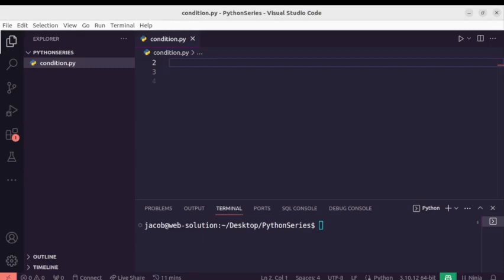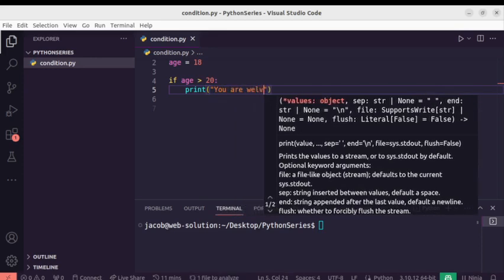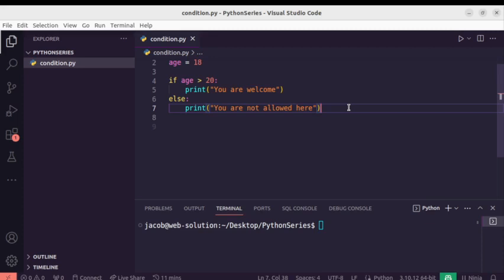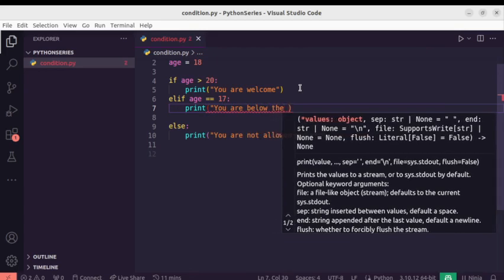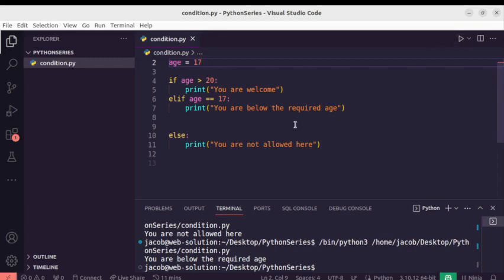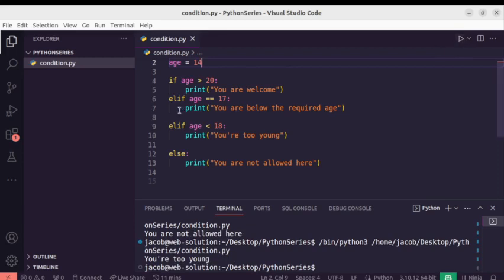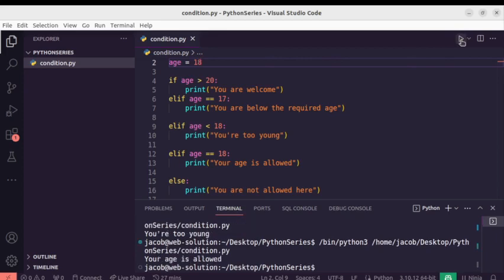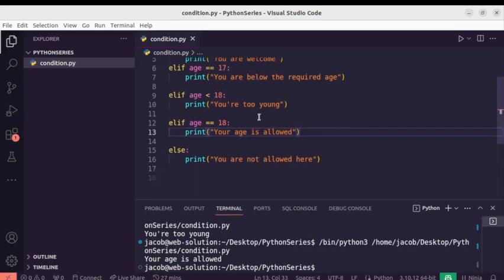if condition in python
Welcome to our comprehensive guide on Python's If Condition! In this tutorial, we delve deep into understanding the fundamental concepts and intricacies of if conditions in Python programming. Whether you're a beginner or an experienced coder, mastering if conditions is crucial for writing efficient and logical code. Join us as we unravel the complexities, provide expert tips, and equip you with the essential skills to leverage Python's if condition effectively. Watch now to elevate your coding proficiency!